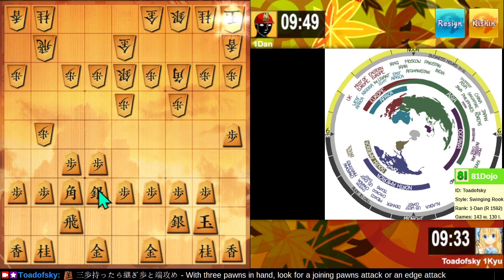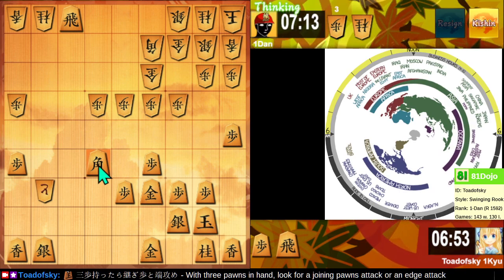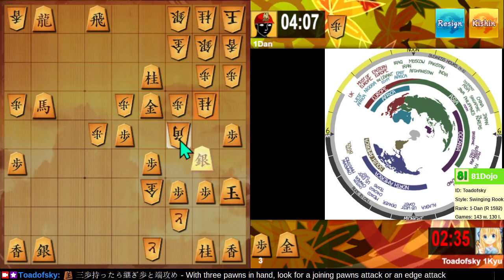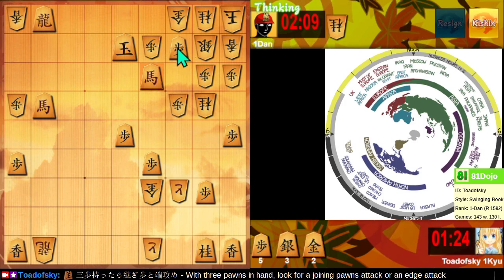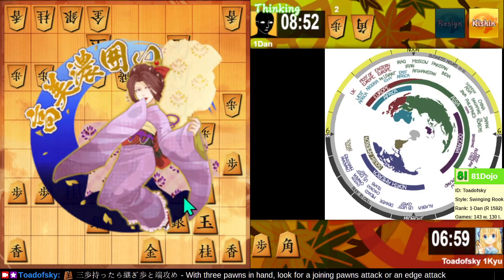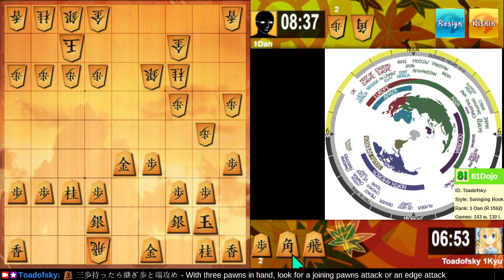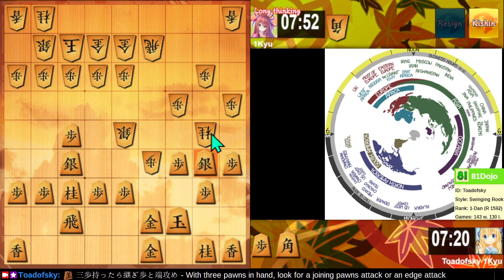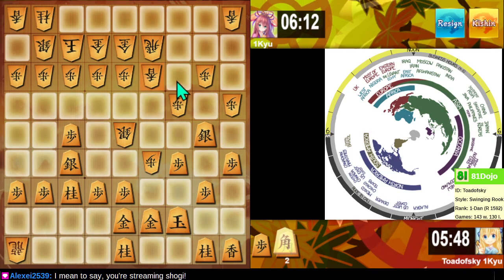[268] Road to 1-Dan on Shogi Wars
Practice checkmate puzzles, so in actual games you can find checkmates.